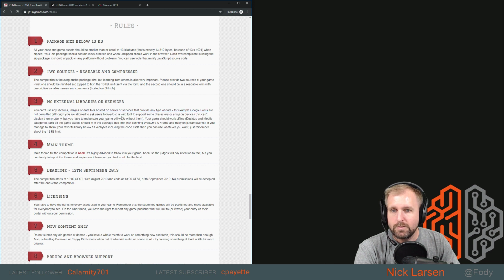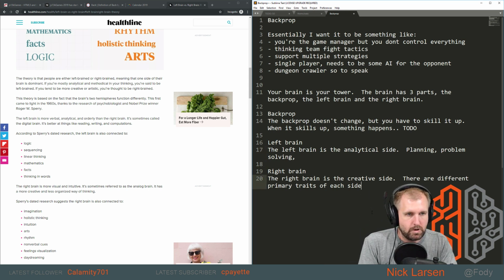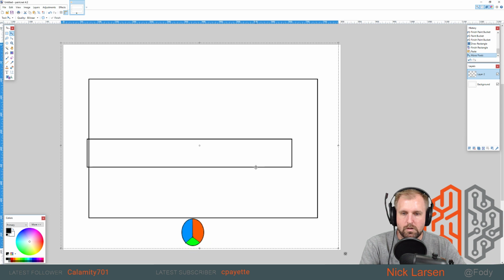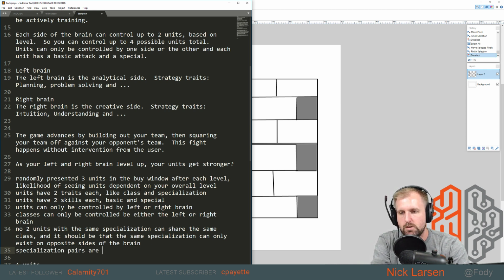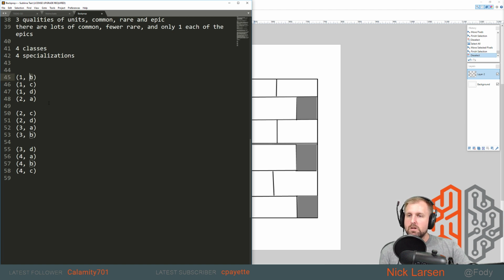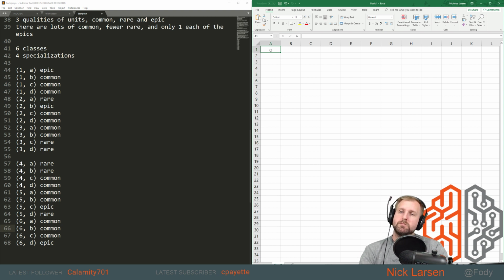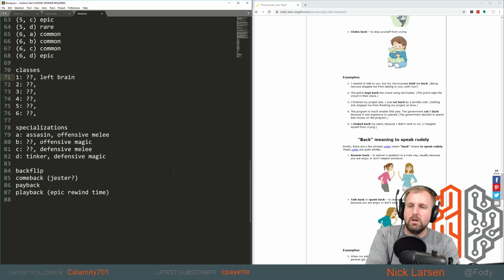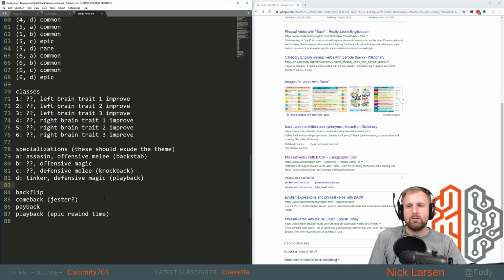S0062 - JS13K games making competition